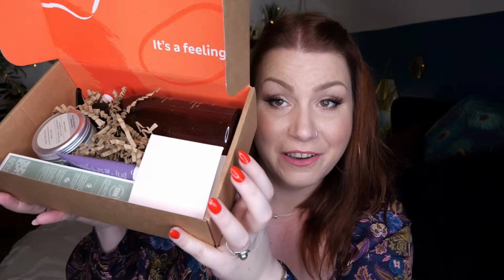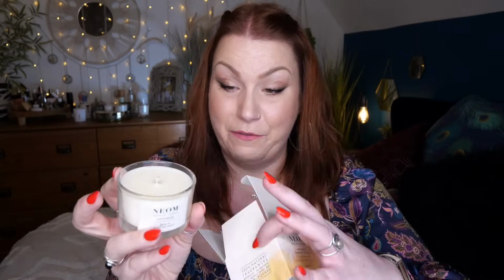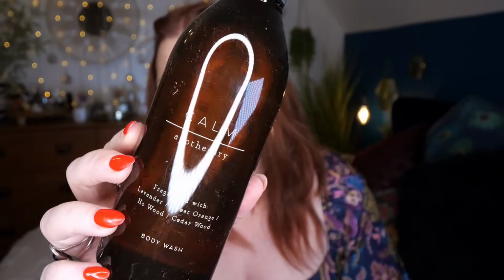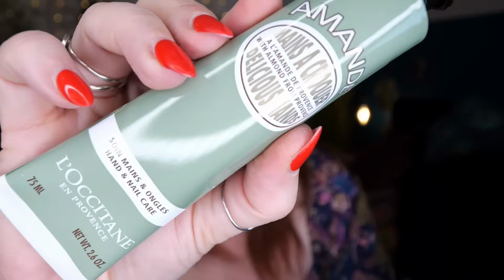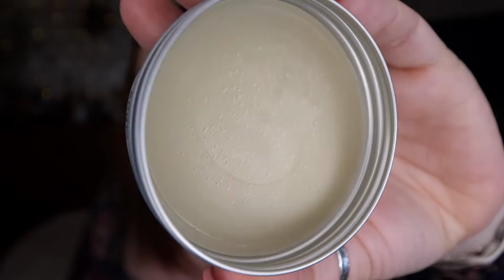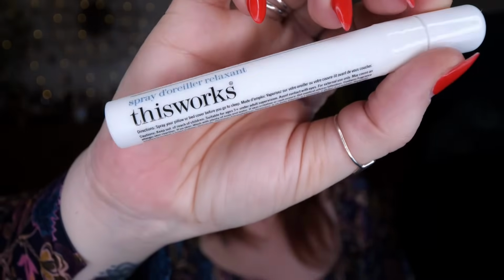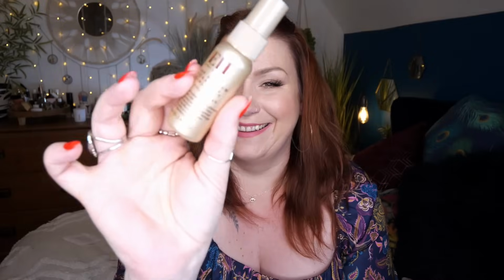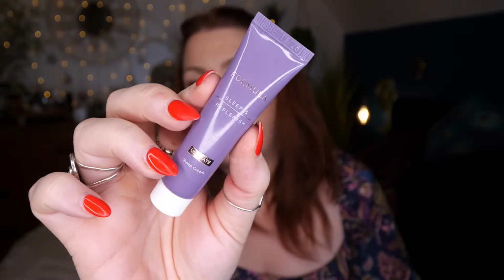UNBOXING THE 1ST M&S BEAUTY BOX OF THE YEAR - THE WELLNESS BOX - £25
✨"This curated collection contains a total of eight products, including three full-sized products, with each of them chosen to nurture the body from head to toe" Available online and in store✨

✨M&S The Wellness Box 2024✨
- currently out of stock online (can still be bought instore) but you can fill in your email to be notified if it comes back in stock which these boxes have been known to come back sometimes
Costs £25 and contains 8 products 3 of which are full size
Contains:
•Neom Happiness Travel Candle - 75g
•This Works Deep Sleep Pillow Spray - 10ml
•L’Occitane Shea Butter Foot Cream - 30ml
•L’Occitane Almond Delicious Hands - 75ml
•Formula Sleep Cream - 15ml
•Emma Hardie Plump & Glow Hydrating Facial Mist - 30ml
•Apothecary Calm Body Wash - 470ml
•Apothecary Skincare Mini Cleansing Balm - 50ml